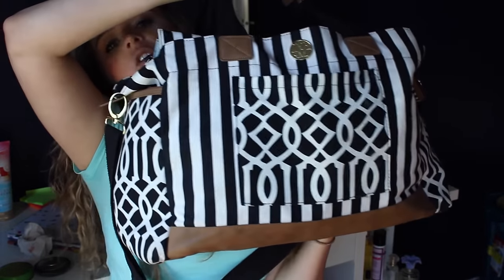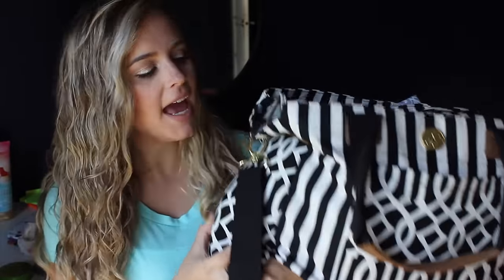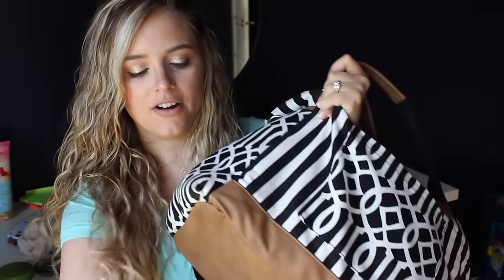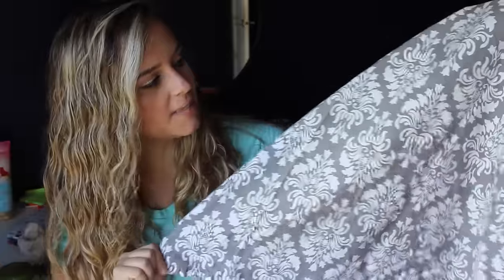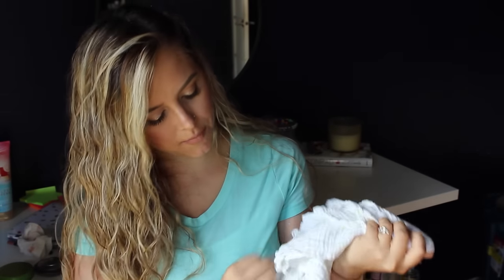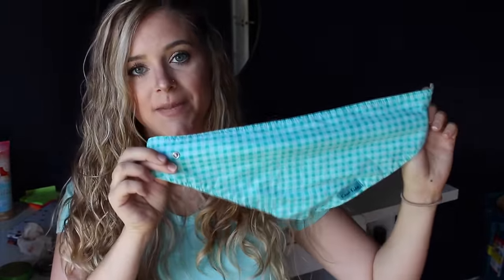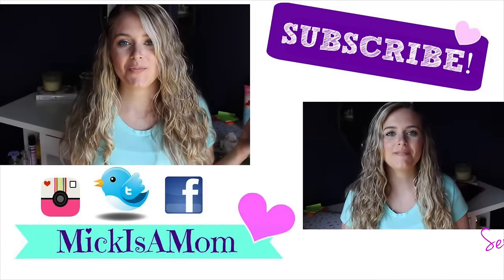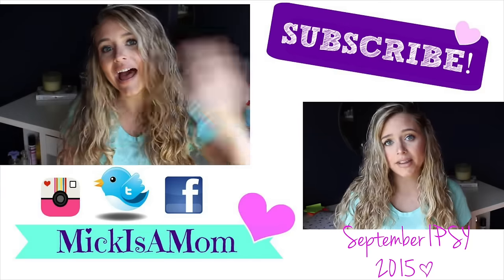What's In My Diaper Bag | 2 Kids 2 & Under || MickIsAMom